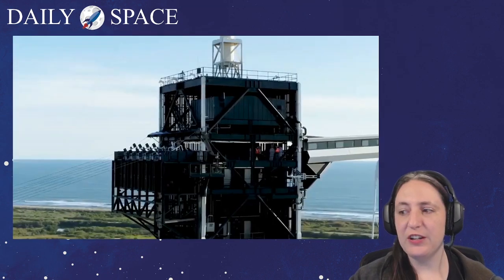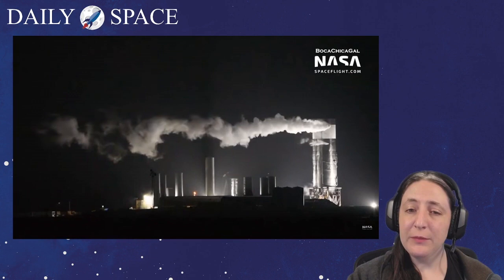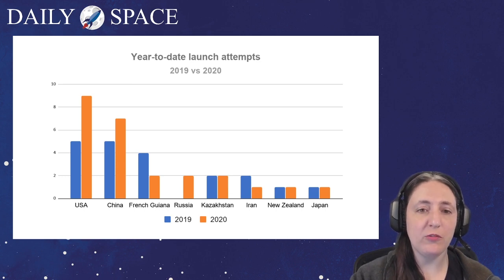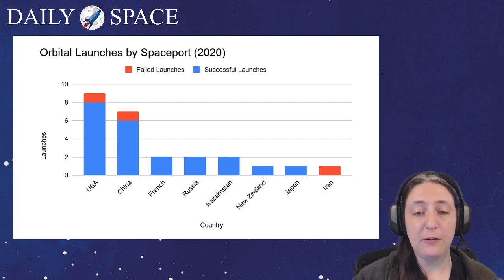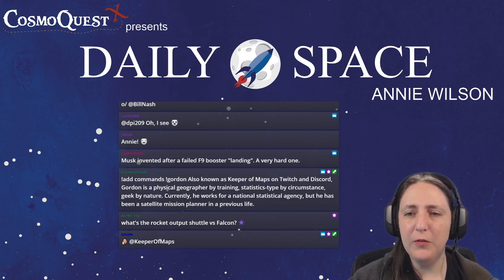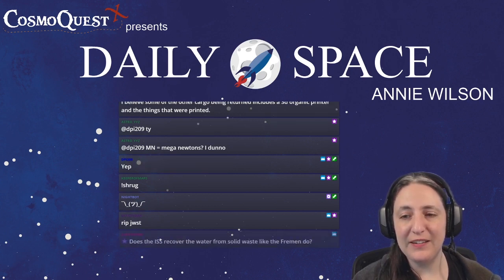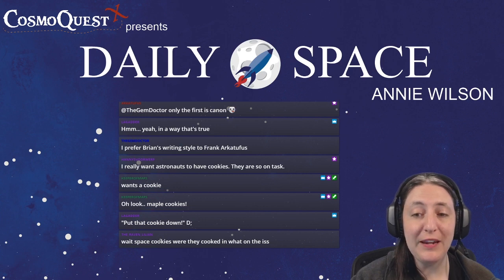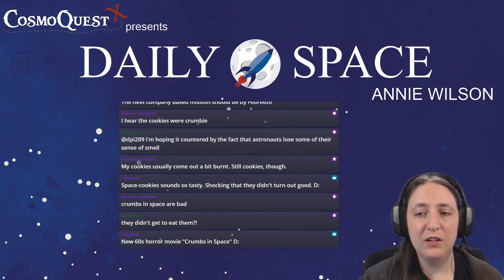Daily Space 04/08/2020: Rocket Roundup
The DailySpace brings you the universe at 10am PST / 1pm EST / 5pm GMT SpaceX dominates the week with the tower escape system test for the Crew Dragon, Starship prototype has "rapid unplanned disassembly," and the last Dragon 1 capsule returns to Earth